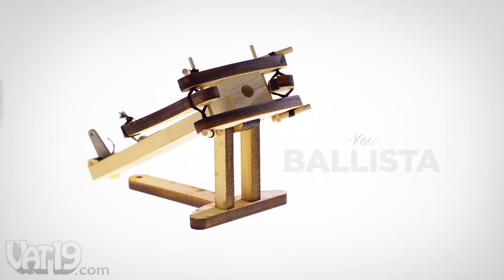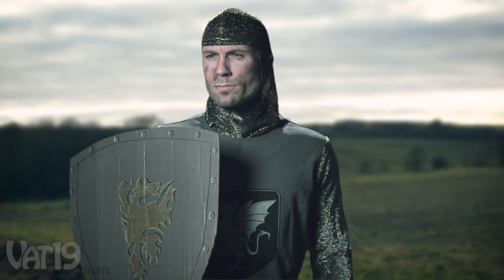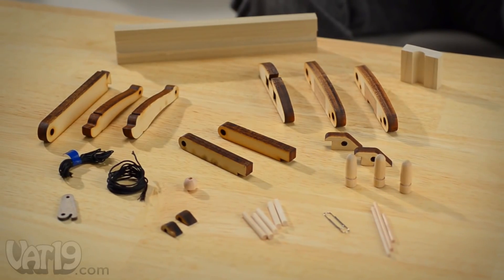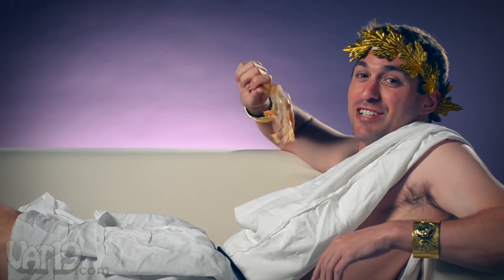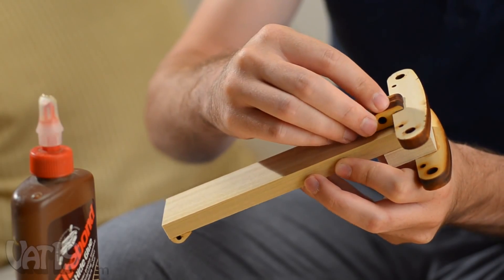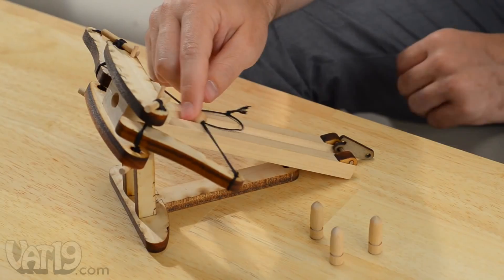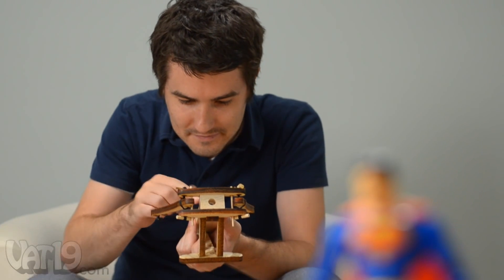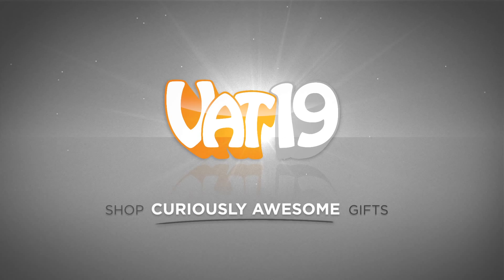DIY Ballista Kit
Create a realistic and working replica of an ancient roman missile launcher with the DIY Ballista Kit.

The torsion spring technology invented thousands of years ago still works flawlessly in creating highly accurate shots over long distances. Fire the included ammunition (known as bolts) over 30 feet.

This high quality kit features laser-cut parts and full-color illustrated instructions to ensure a fun building experience. Ages 10+.